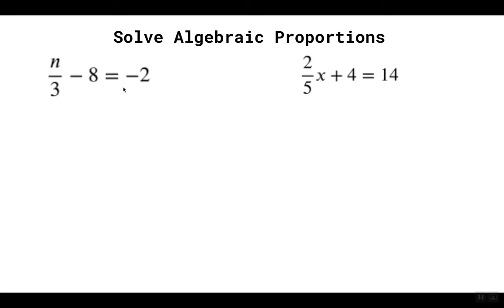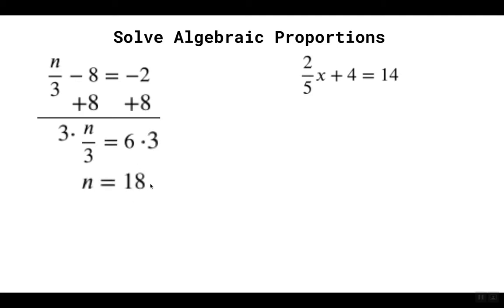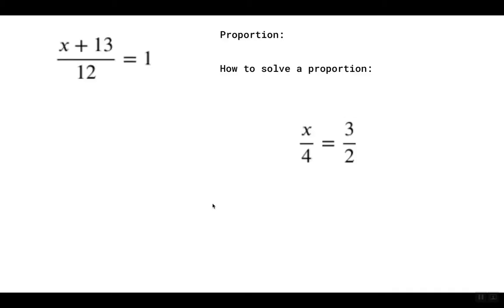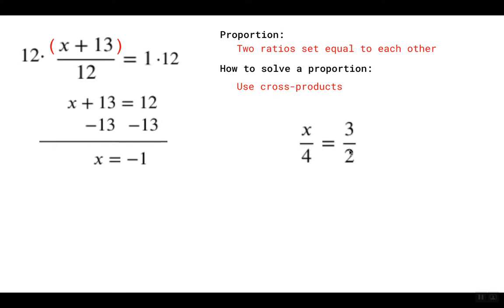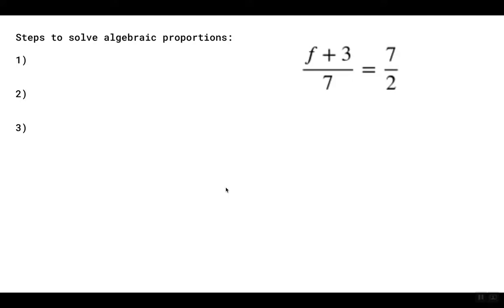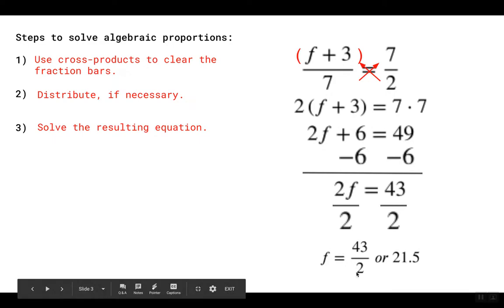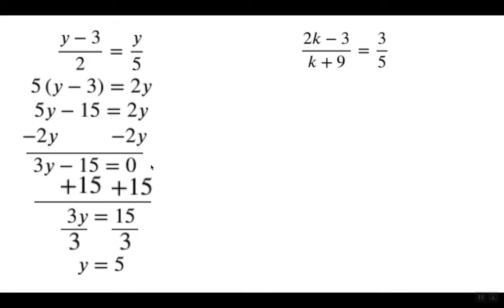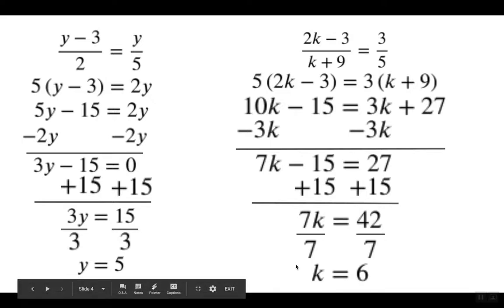Solve Algebraic Proportions